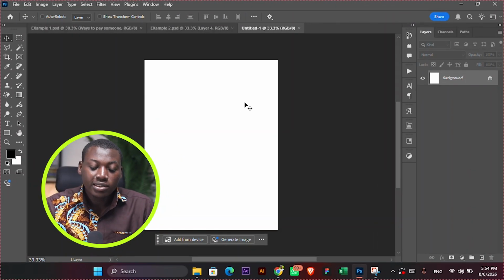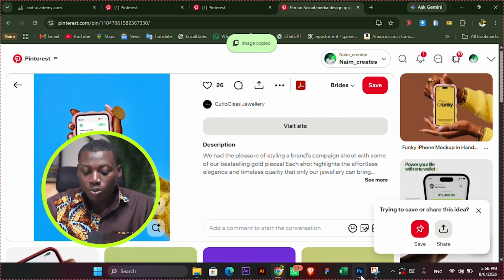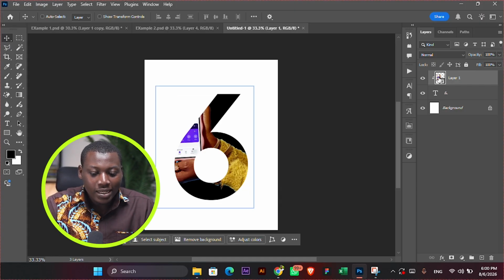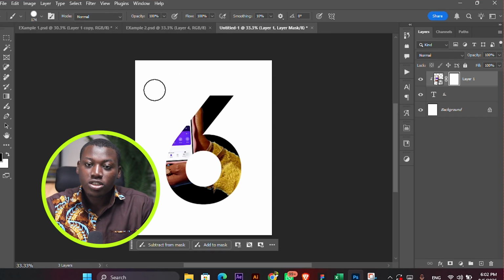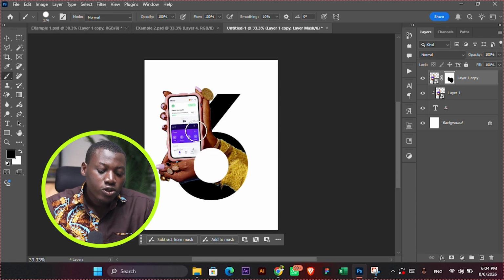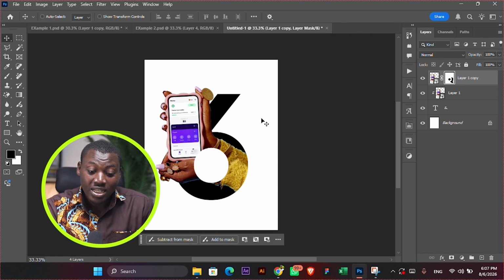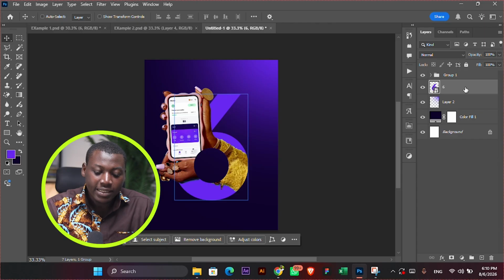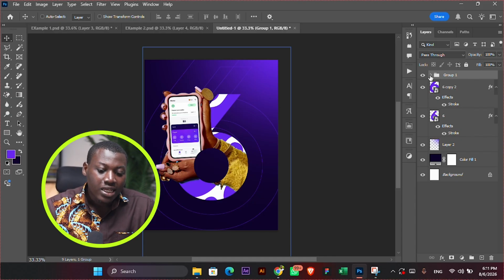Photoshop Layer Masks Made EASY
Learn how to create and use Layer Masks in Adobe Photoshop! In this beginner-friendly tutorial, I’ll break down how Layer Masks work, how to apply them, and how to use them for clean, non-destructive edits.

Perfect for graphic designers, photographers, and anyone looking to improve their Photoshop workflow.

• What Layer Masks are
• How to create a Layer Mask
• How to hide and reveal parts of a layer
• Using black and white with Layer Masks
• Tips for working with Layer Masks

Follow me for more design tips, Photoshop tutorials, and creative workflows.